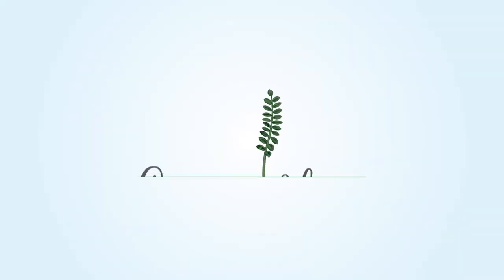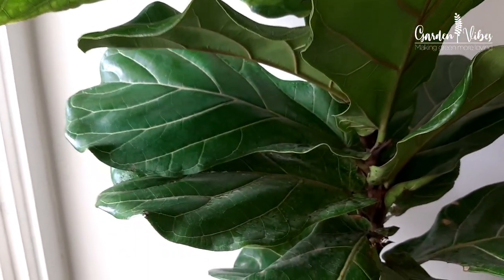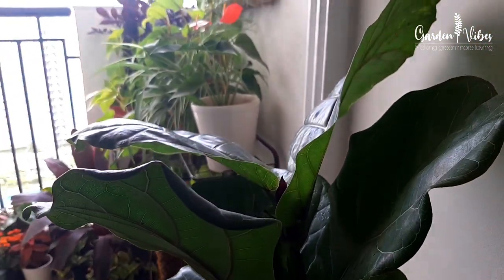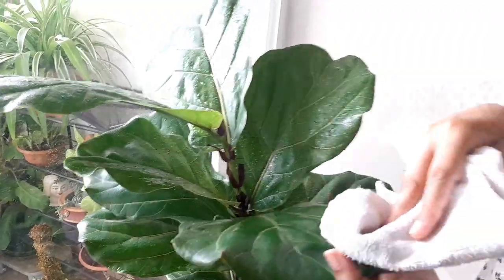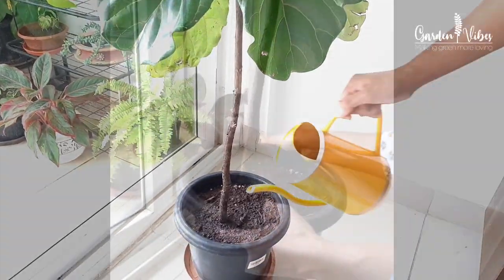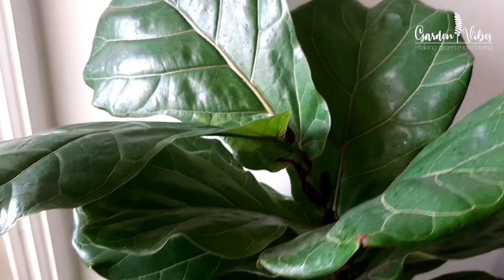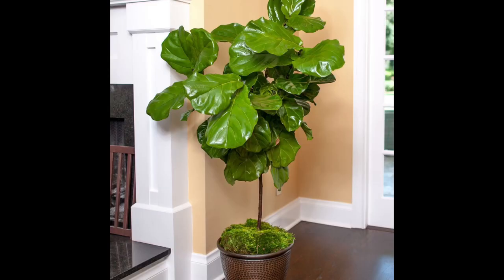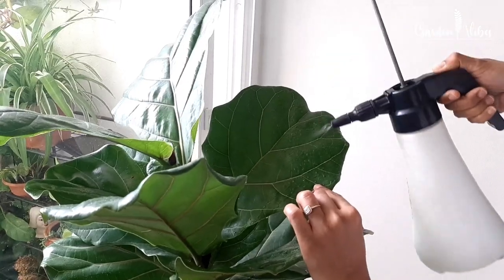How to keep Fiddle Leaf Fig Green and Healthy | Indoor plants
About :

Fiddle Leaf Fig Plant.
You’ve most likely seen this gorgeous fiddle leaf fig plant gracing the pages of magazines and the floors of luxurious homes.The plant is known for its graceful silhouette. Big violin-shaped leaves that lend dramatic structure.
Waxy dark green foliage that forms a perfect contrast with light, neutral walls and furnishings. This is one of the classiest-looking indoor trees we have.
The amount of style this gorgeous tree can bring into your home is unmatched by any other plant.

Hope you like this video where I am sharing some tips to keep your fiddle leaf fig green and gorgeous.

Garden Vibes - Making green more loving!
Happy Gardening!